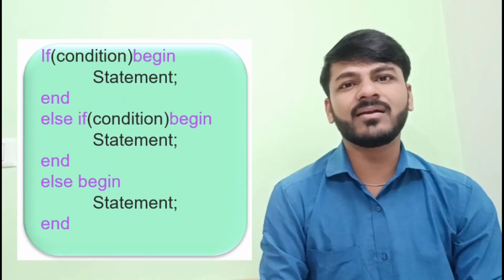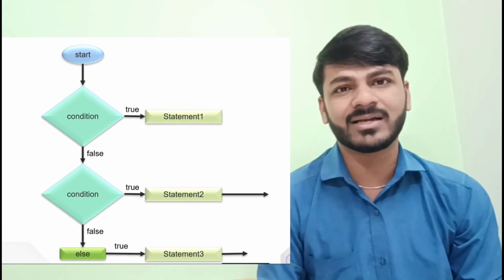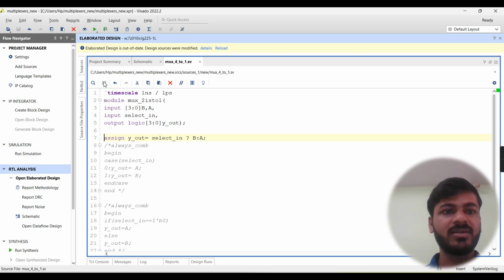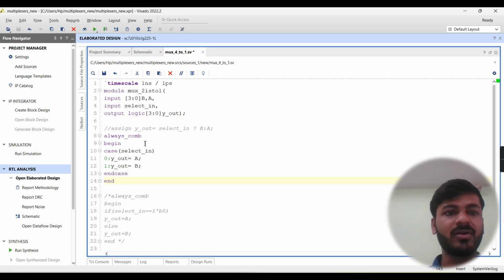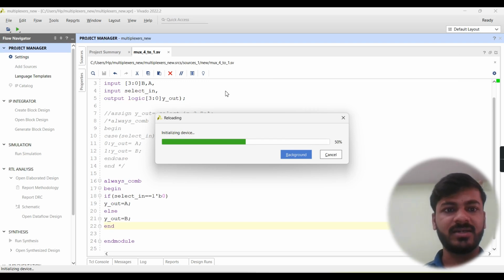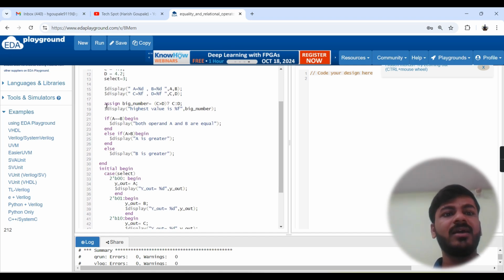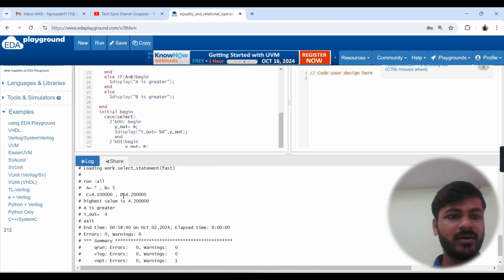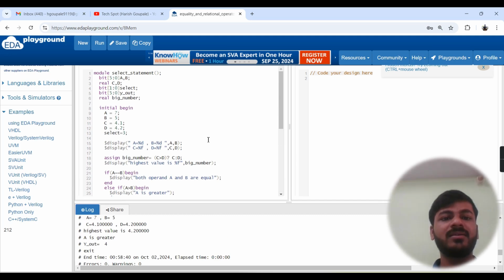Selection statement of Verilog Tutorial|if-else and case statement of System Verilog|tech spot|haris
Welcome to our Verilog tutorial series! In this video, we dive deep into the world of selection statements in Verilog, a crucial aspect of digital design and hardware description.

What You’ll Learn:

Conditional Operator (?:): Learn how to use the ternary operator for concise conditional assignments.
If-Else Statements: Understand how to implement conditional logic to control the flow of your Verilog code.
Case Statements: Discover how to handle multiple conditions efficiently with the case statement.
Why This Matters: Selection statements are fundamental in creating complex logic circuits and decision-making processes in Verilog. Mastering these will enhance your ability to design robust and efficient digital systems.

Who Should Watch:
Beginners looking to get a solid grasp of Verilog basics.
Intermediate learners are aiming to refine their coding skills.
Anyone interested in digital design and hardware description languages.

Verilog selection statements explained
Understanding if-else in Verilog
Case statement usage in Verilog
Verilog Conditional statements tutorial
Designing with Verilog selection structures
Verilog programming selection examples
Advanced Verilog selection techniques
Comparing Verilog if versus case
Real world examples of Verilog selection
Debugging selection statements in Verilog

Harish Goupale